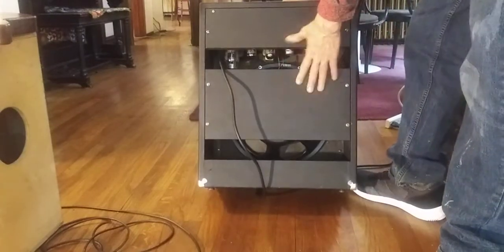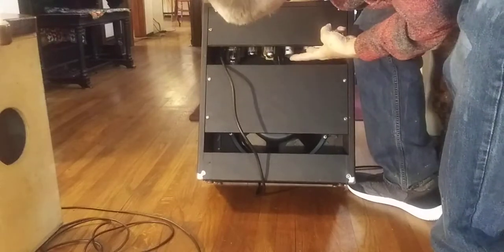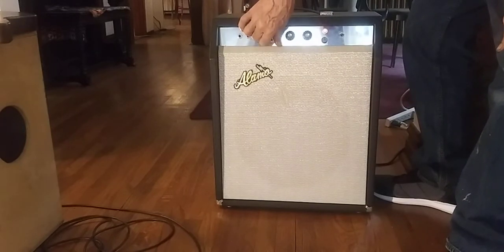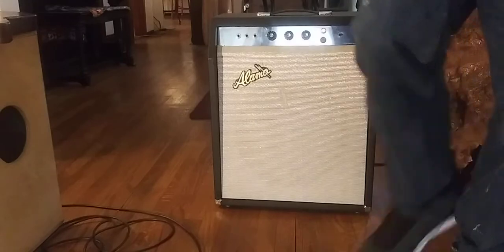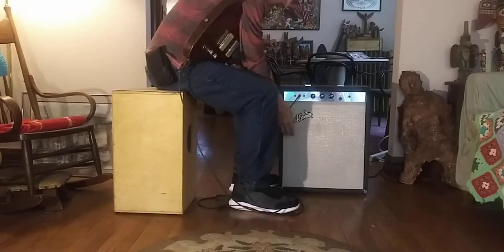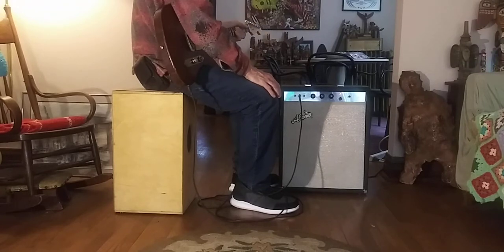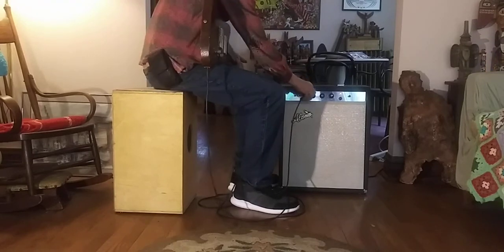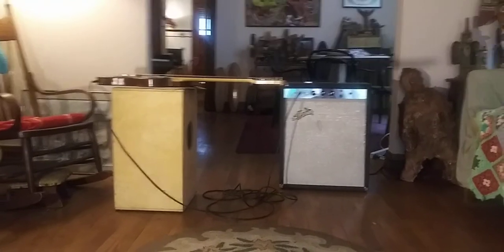Alamo Fury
Model 2566 1st version all tube 1962